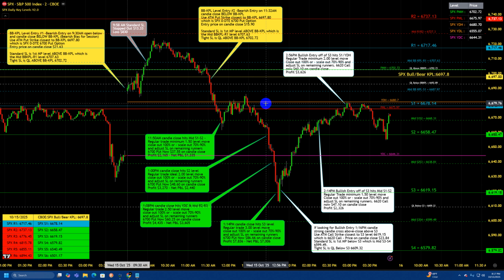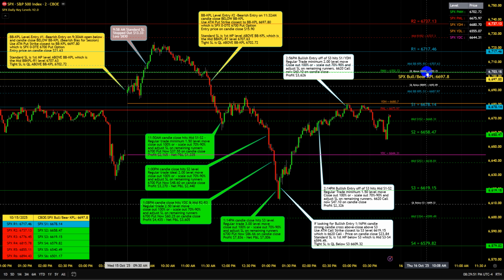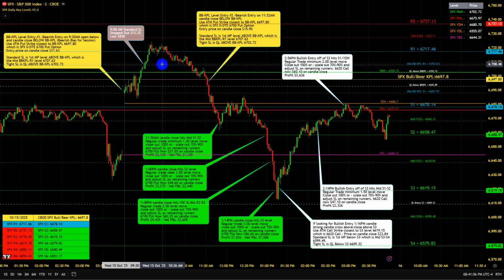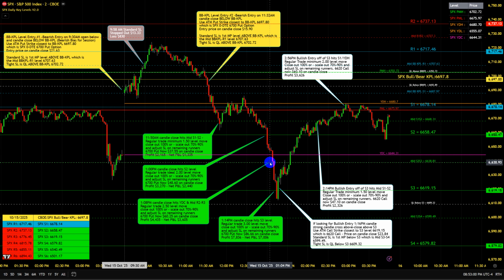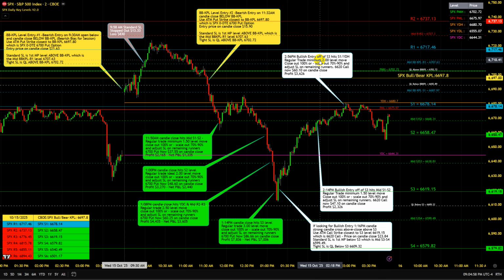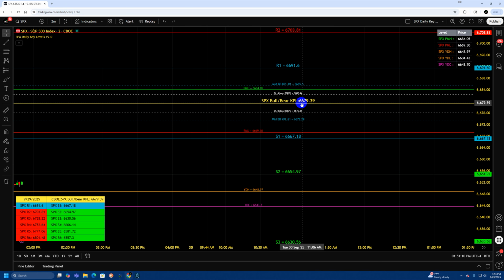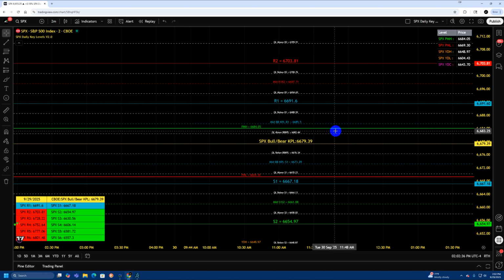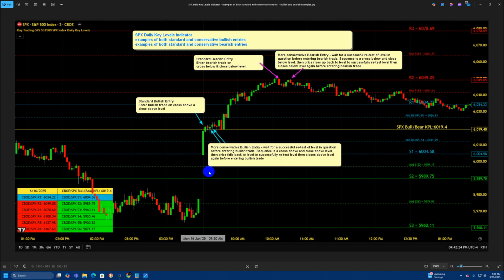The SPX 0DTE System Most Traders Don't Know About